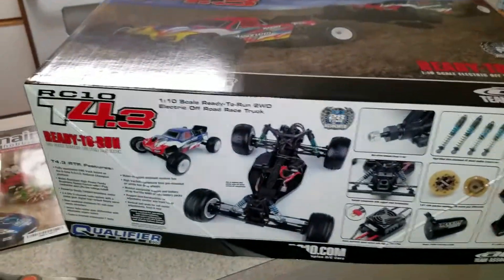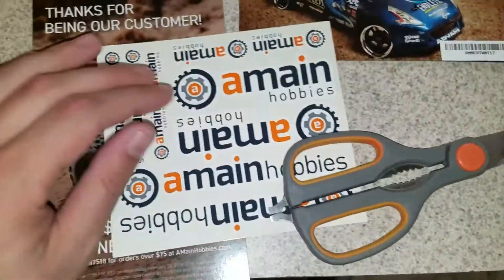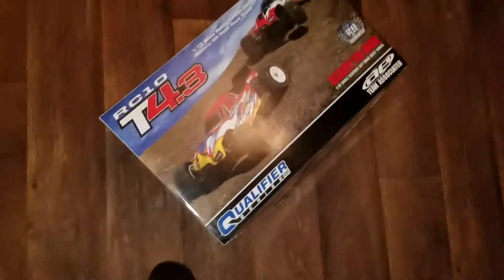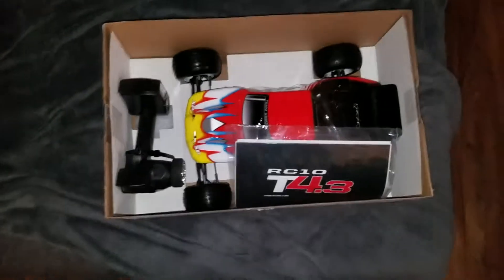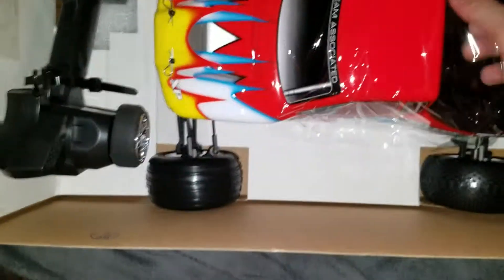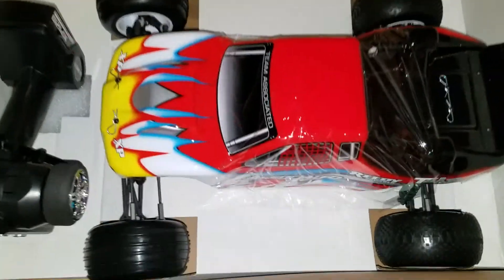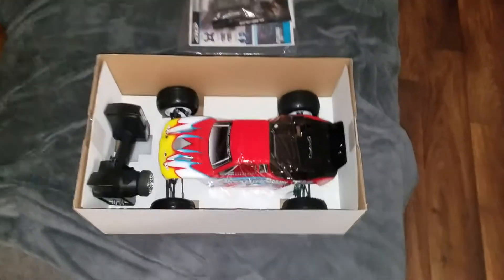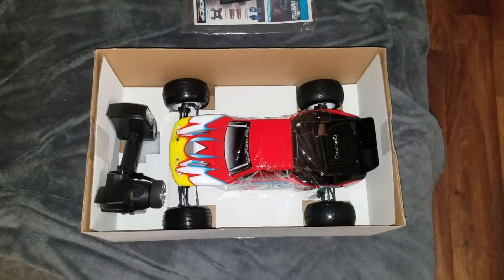Rc10 T4.3 unboxing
T4.3 unboxing team associated